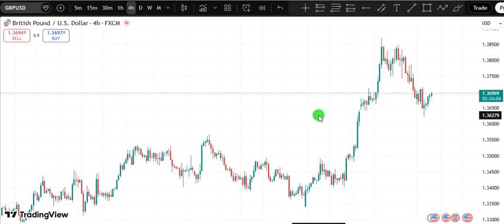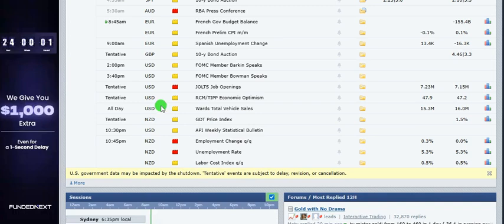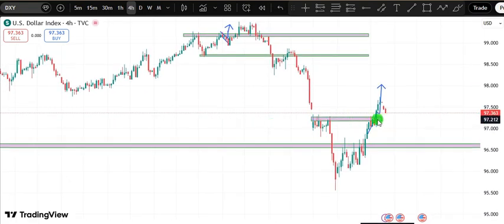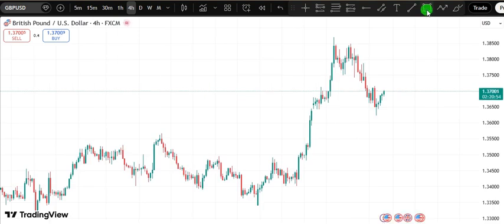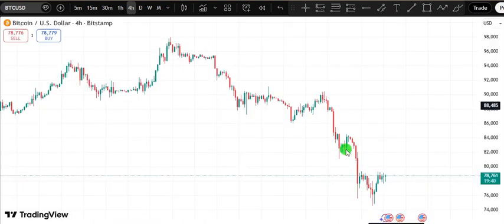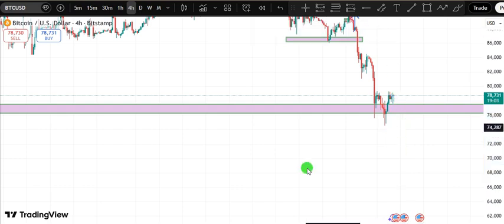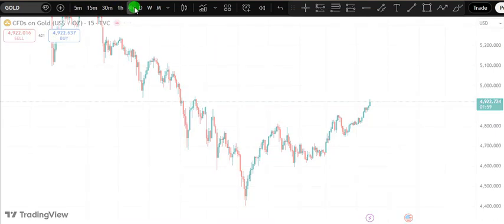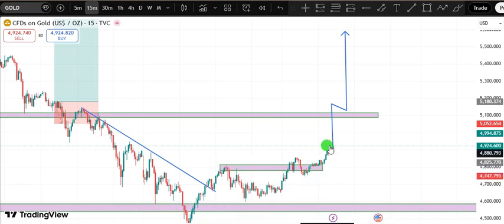Day Trade Analysis on GBPUSD, BTCUSD & XAUUSD